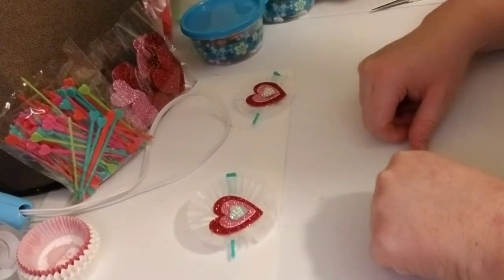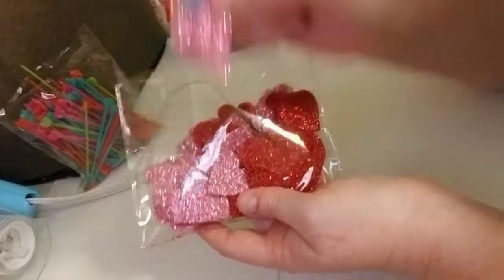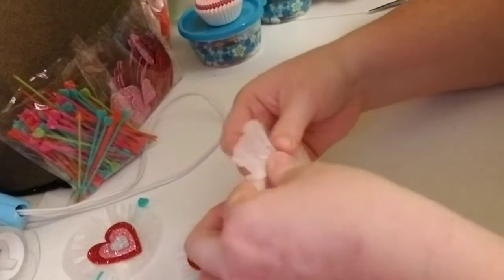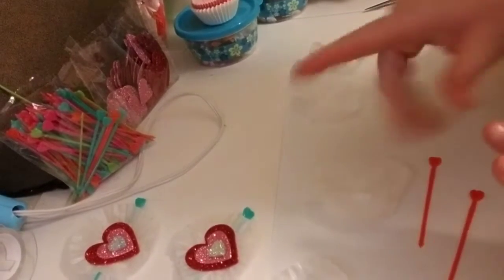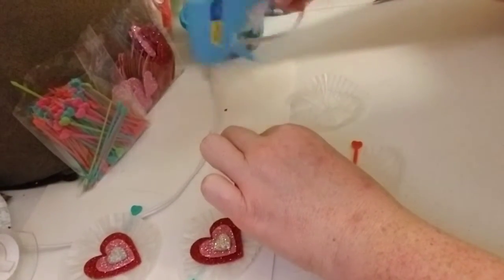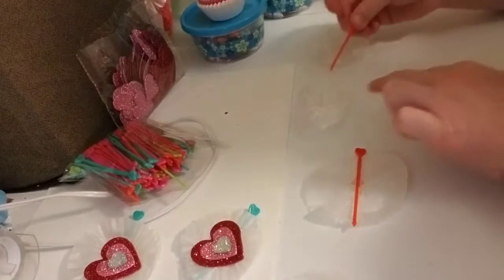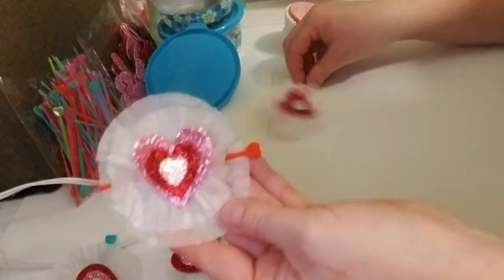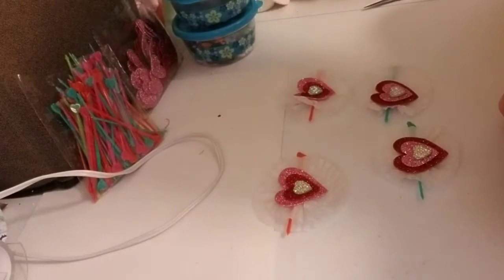Easy DIY Valentine embellishments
Super easy Dollar tree embellishments. Perfect for pocket letters,  friend mail, or scrapbooking. These were so fun to make.